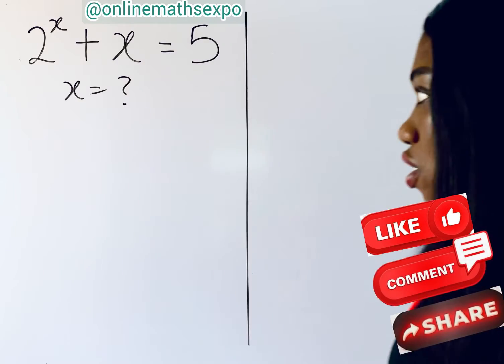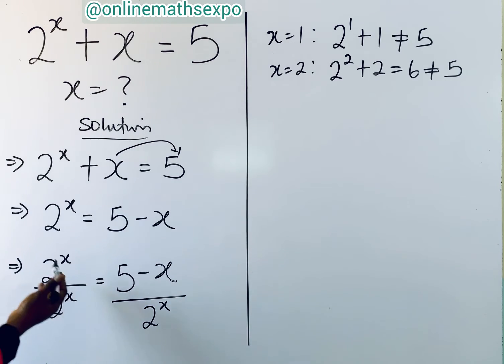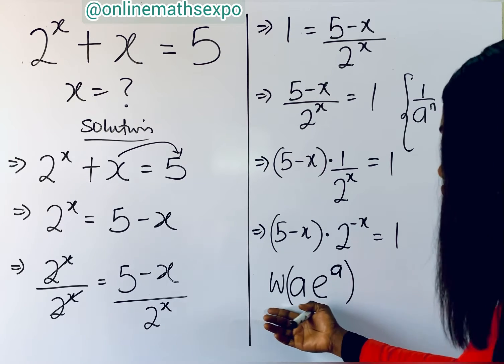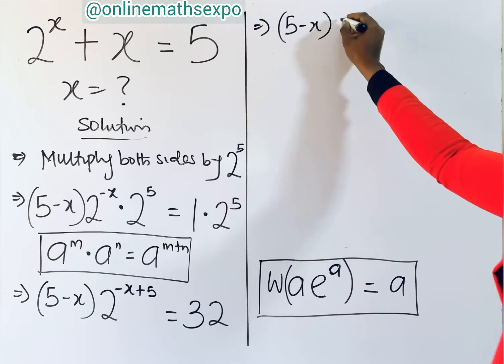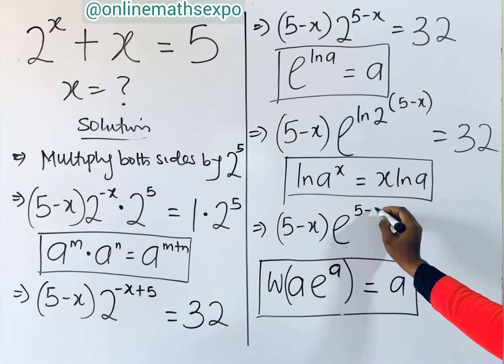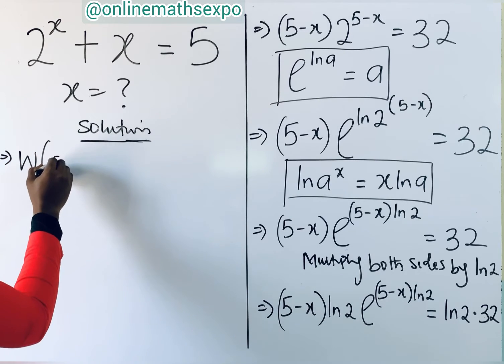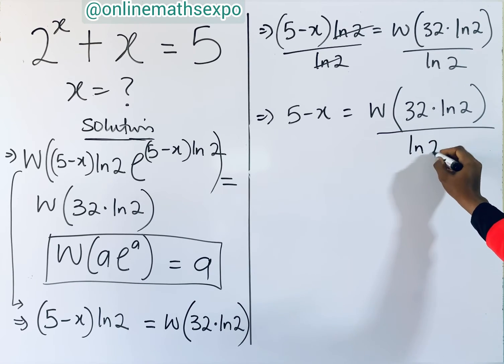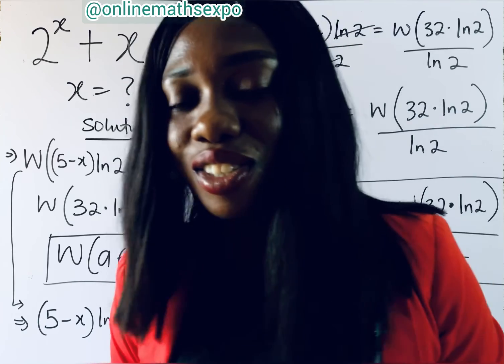Harvard University Tricky Entrance Examination| Lambert w function.